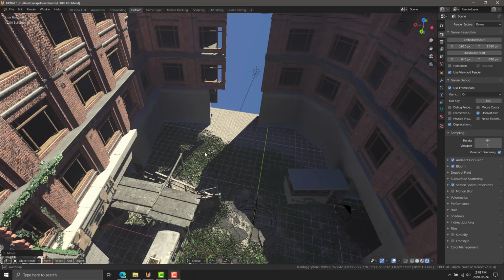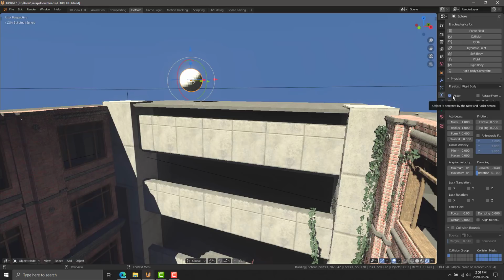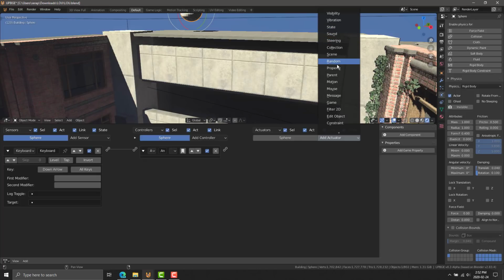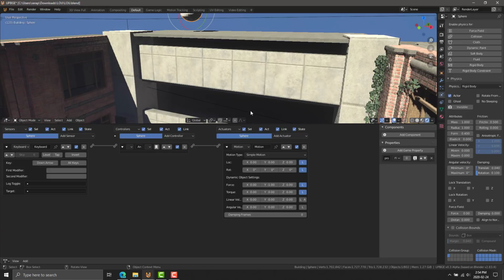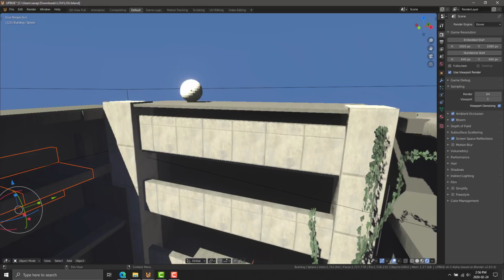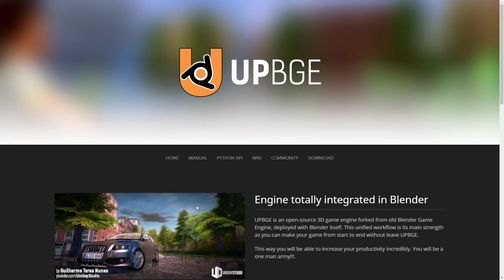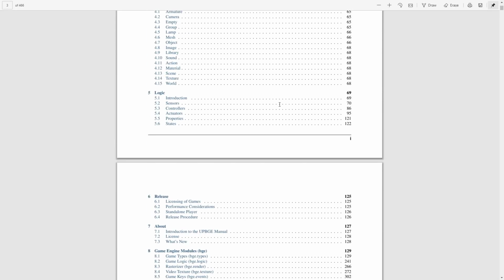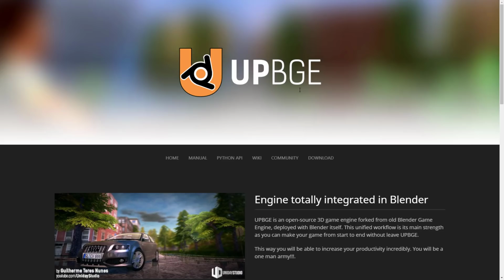UPBGE -- Blender Game Engine Lives!!!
Today we are checking out UPBGE, the spiritual successor to the Blender Game Engine.  Started as a fork in 2015, with the removal of BGE from Blender in Blender 2.80, UPBGE is the defacto implementation.  The UPBGE team have been busy keeping up with Blender 2.8x developments including EEVEE and Grease Pencil support.